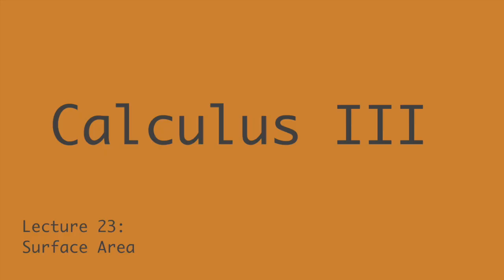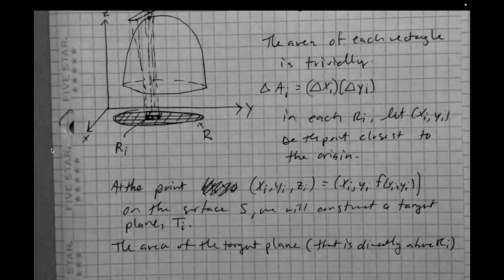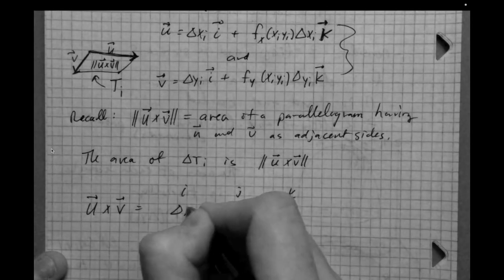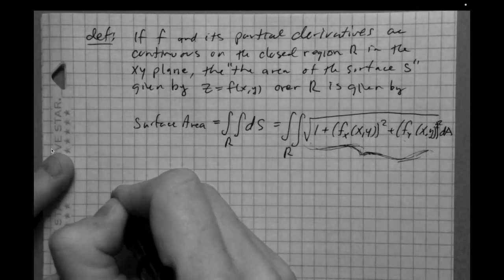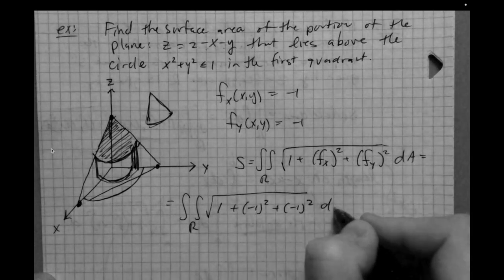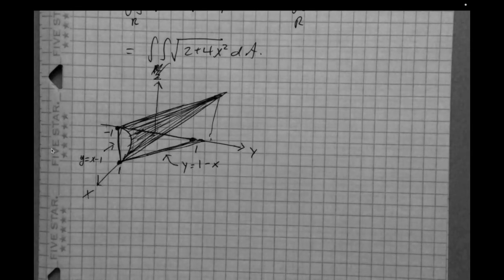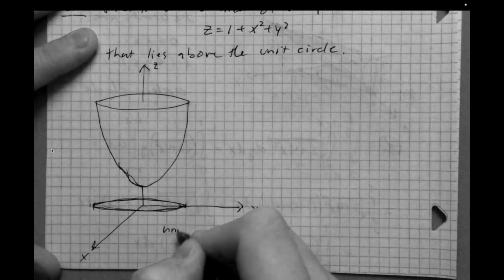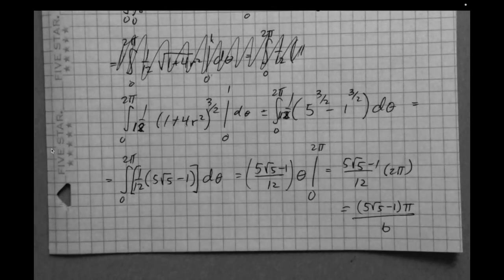Surface Area - Calculus 3 - Lecture 23 (of 25)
Calculus is the mathematics of motion, space, and multidimensional change. This course extends the core ideas of differentiation and integration into three dimensions and beyond, forming the mathematical foundation for much of modern physics, engineering, and data science. We’ll explore vectors and the mathematics of space, differentiation and integration of vector valued functions, multivariate calculus, partial derivatives, and much more.  As a full and complete Calculus III experience, this course parallels what you would encounter in a traditional “brick-and-mortar” multivariable calculus class. It can serve as a standalone Calculus III course or as a companion to a university-level class, offering additional explanations, examples, and visualizations that bring higher-dimensional mathematics to life.  This lecture introduces surface area.